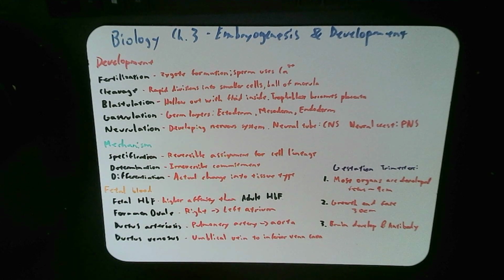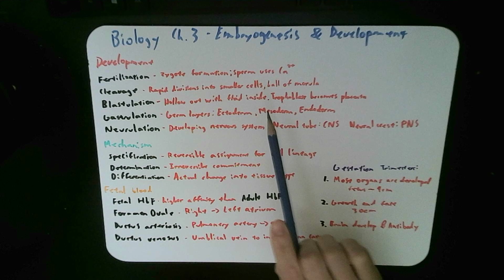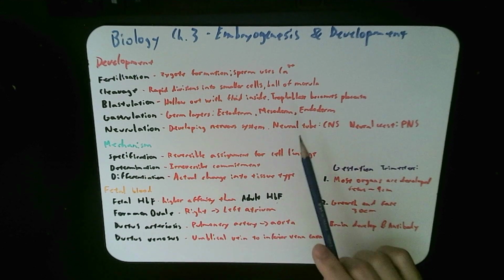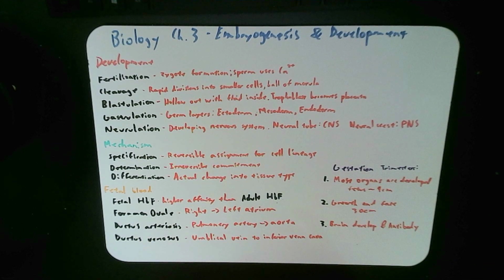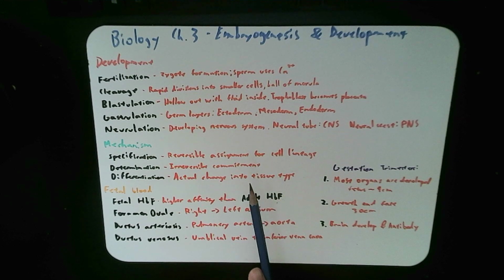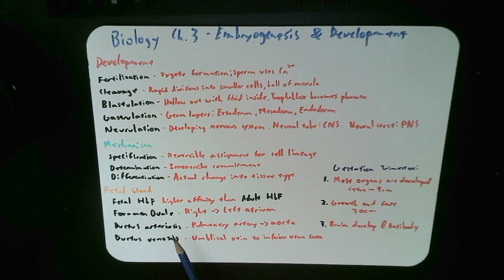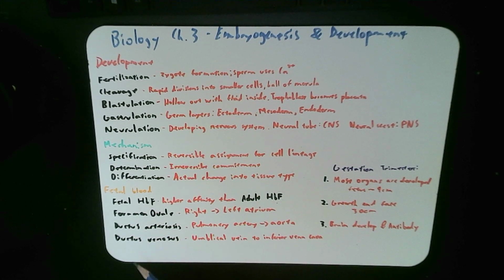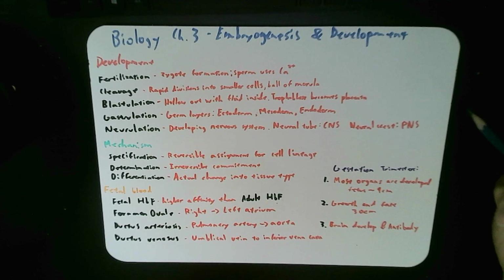Biology Ch. 3: Embryogenesis & Development